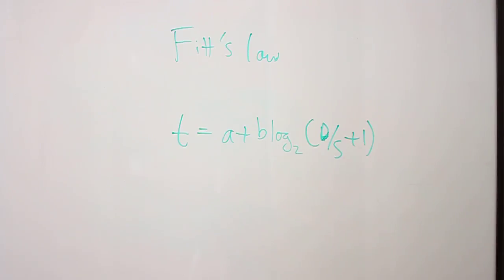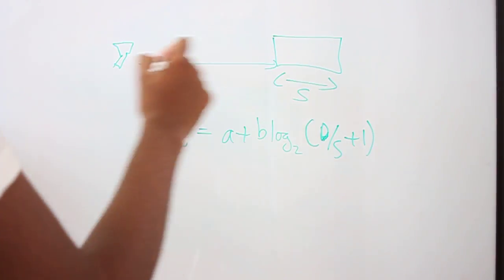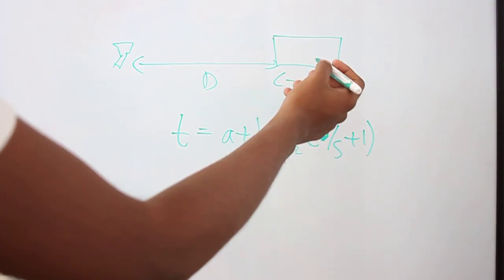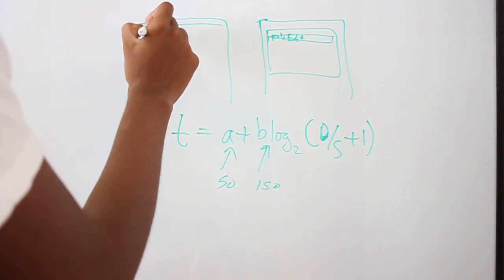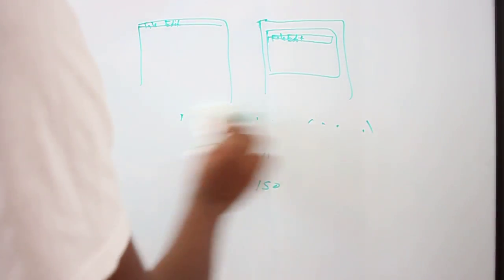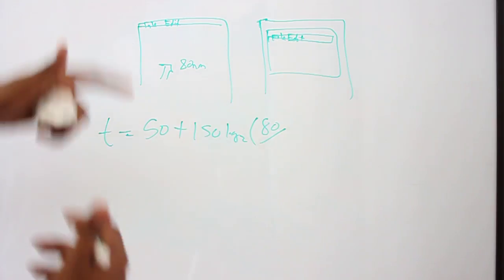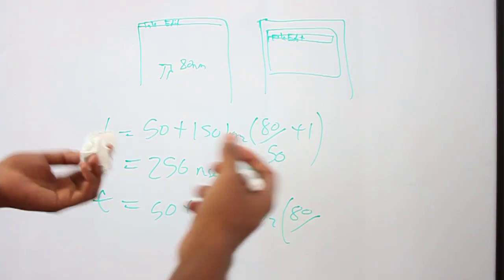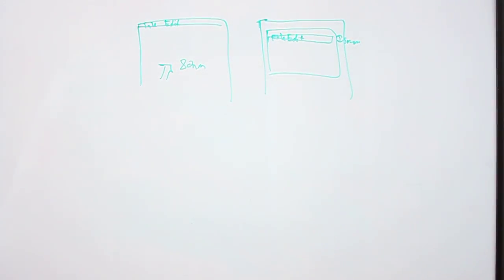Fitt's Law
In this video: Abi Raja, Stanford 2013